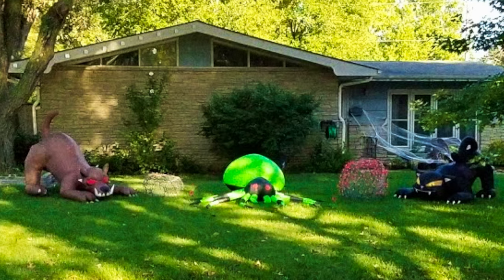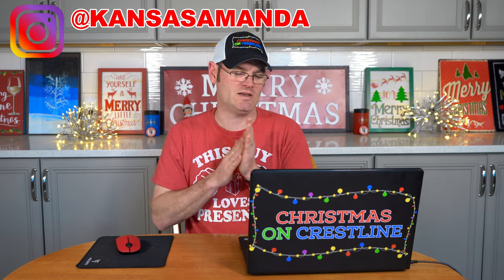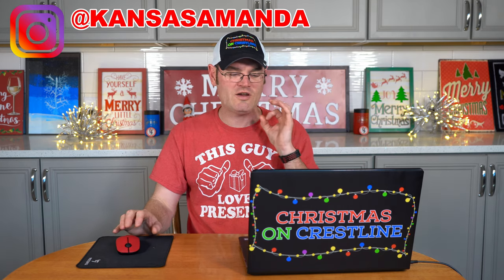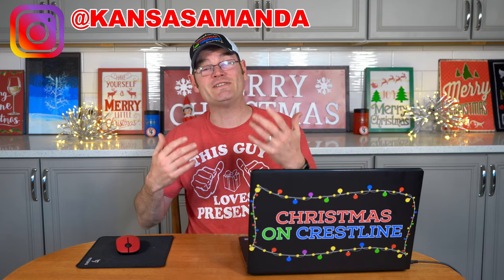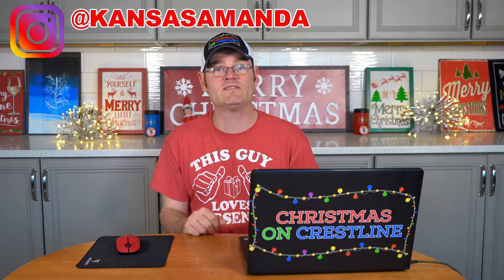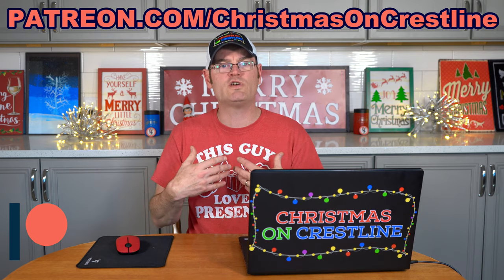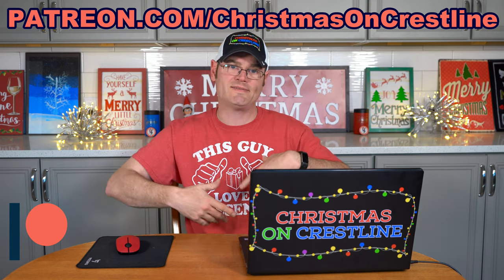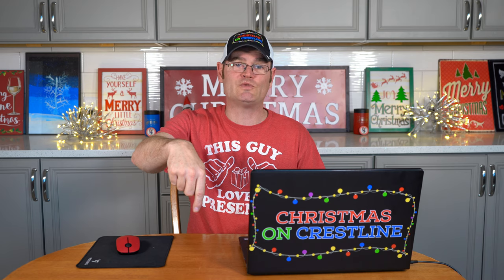Protecting Outdoor Decorations From Fading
Christmas and Halloween Inflatables, blow molds, decorations, and props are not cheap so protecting them is something you'll need to do sooner rather than later.  They will be out in the sun for months and their color will fade over time as the sun beats down on them each day.  Protect your investments and keep your holiday decorations bright and vivid by protecting them now. Plus, the offseason is a PERFECT TIME to do this as it both protects your holiday show and it keeps you motivated year-round.

If you are a fan of Christmas light shows you can help support us on Patreon This will get you early access to videos, access to videos that we do not publish on YouTube, and you will receive Christmas on Crestline merchandise!!!

Our LIMITED EDITION Challenge Coins/Poker Chips can be purchased for $10, t-shirts for $20, Metal Koozie can cooler for $25, and trucker hats for $29 by contacting us at .

You can also find content from us on F A C E B O O K, I N S T A G R A M, and P A T R E O N

Are you bilingual? If you'd like to help out the show and add subtitles to this video in a language other than English?

This will get you early access to videos, access to videos that we do not publish on YouTube, and you will receive Christmas on Crestline merchandise!!!